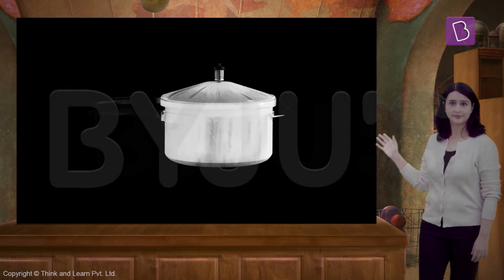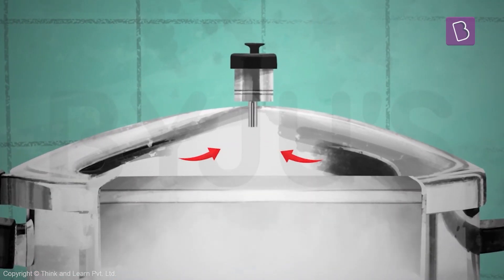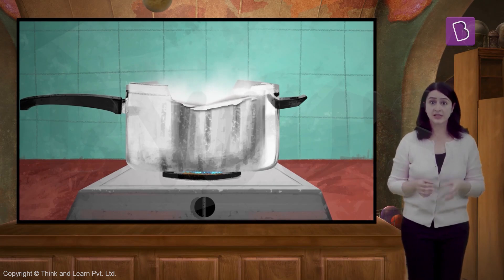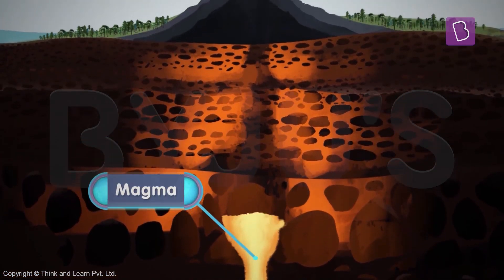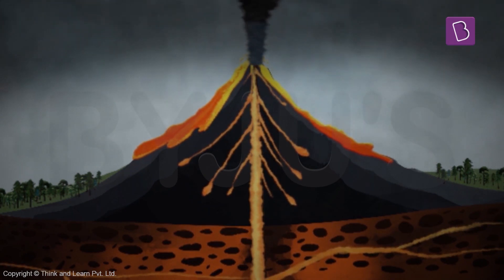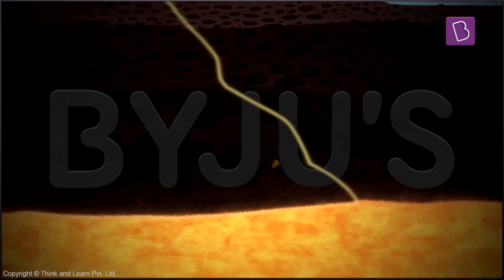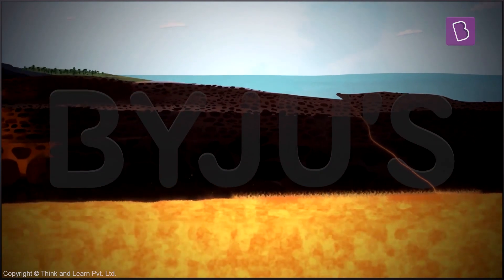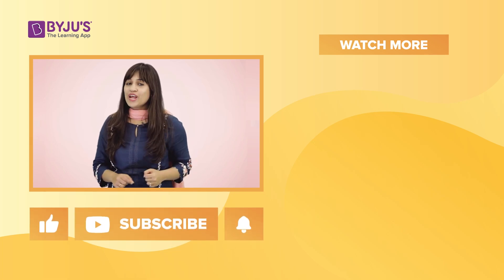How Do Volcanoes Erupt? | Class 8 - Geography | Learn With BYJU'S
What if I told you that our Earth is like a pressure cooker? It is actually true. Just like a pressure cooker has a vent that allows excess steam to come out, Earth has its own vents and they are called ‘volcanoes’. Deep inside the Earth temperatures are so high that some rocks start melting and it becomes a thick flowing substance called ‘Magma’. It then rises up, eventually causing the volcano to erupt. But, how and why does it rise up? When does Magma become lava? Watch this video and find out all about volcanoes and how they erupt.

💸 Cash Rewards
🏆 Be an All-India Rank